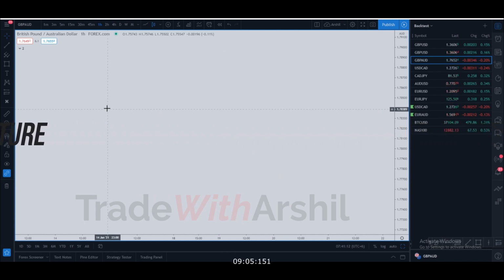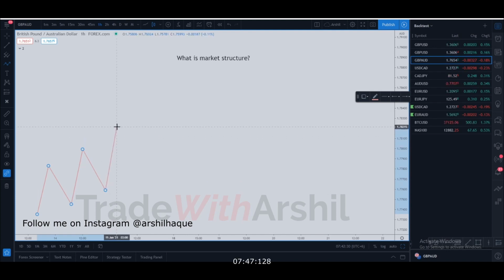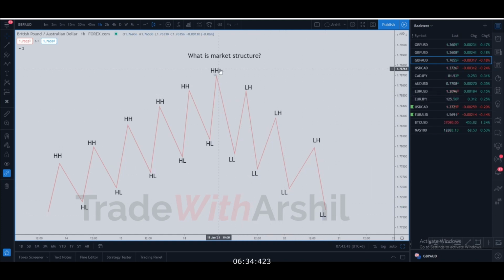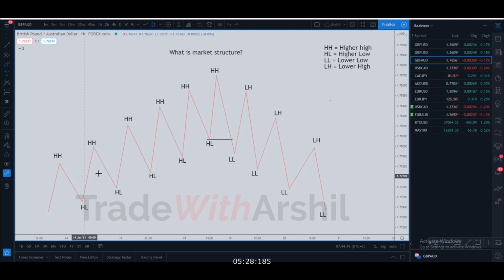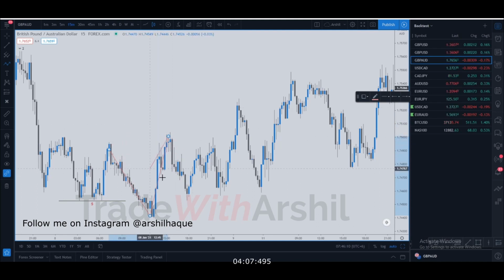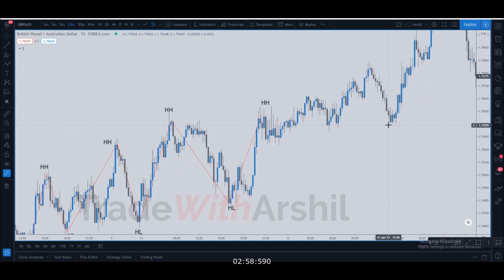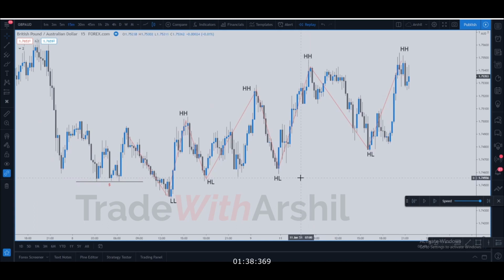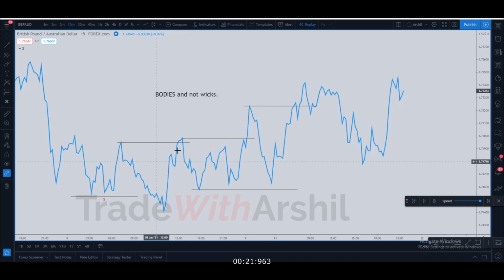Market Structure | Forex Smart Money Concepts Part 4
This is the fourth video of the "Smart Money Concepts Course" - Market Structure.
With this course, I will teach you and help you master the smart money concepts completely.

I really appreciate you following me.

P.s - I'm not the creator of the whole concepts, I've learnt by paying a lot of money and also by practicing and creating new things by myself. I've mastered it in several ways and I think I can help others learn better.